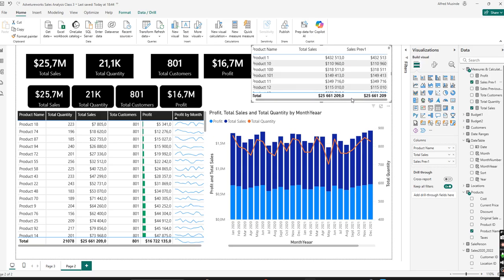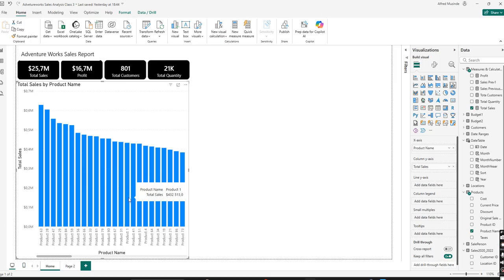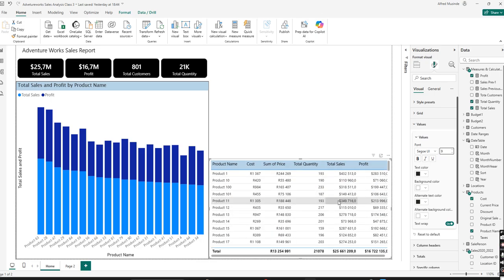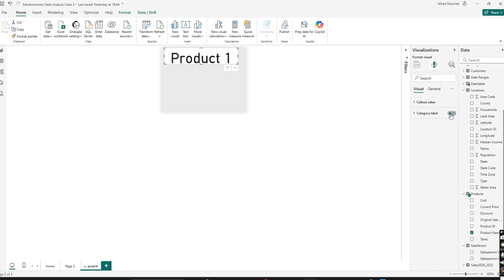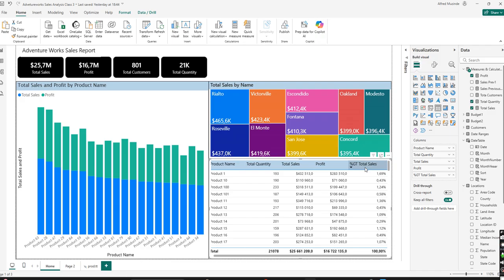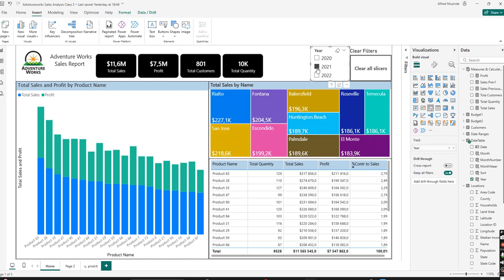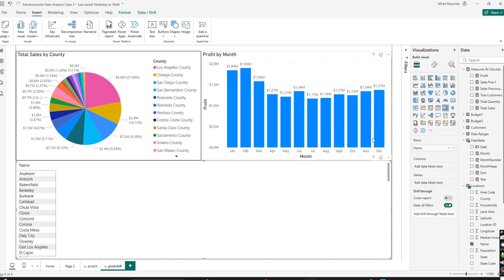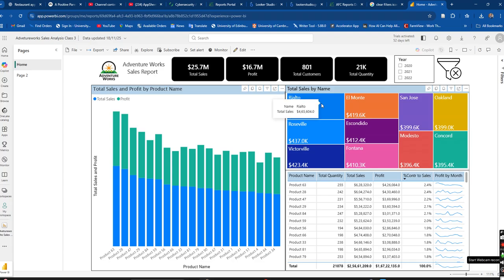Power BI DAX and Visualisations- Session 3 2025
Power BI DAX and Visualisations